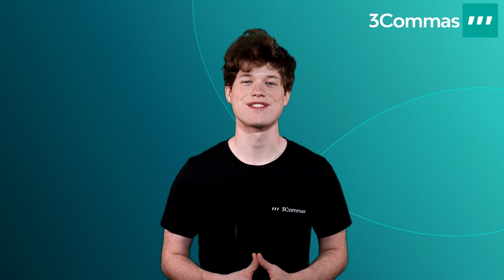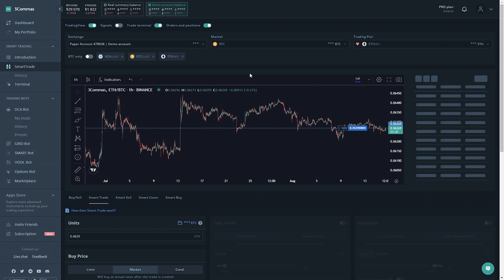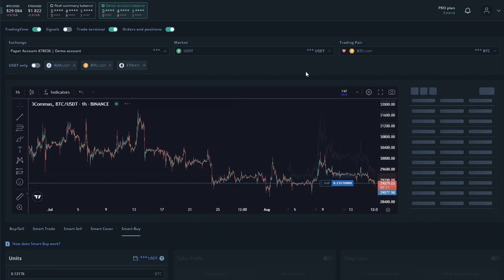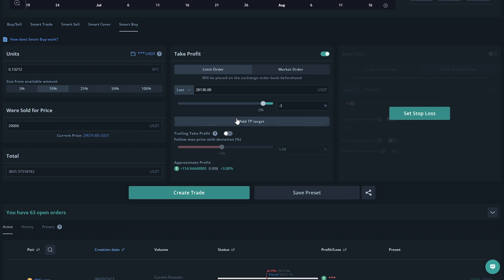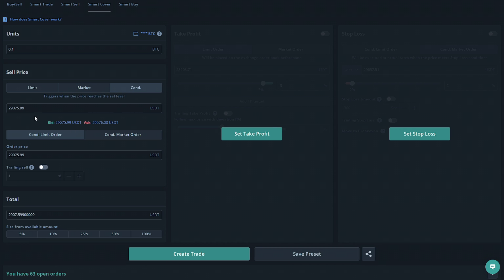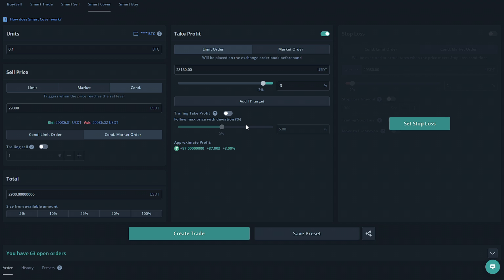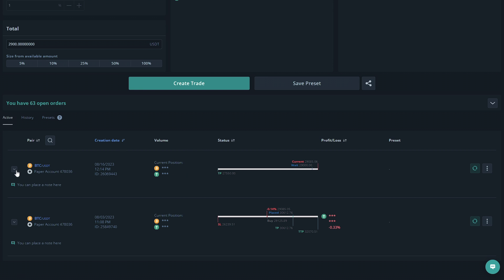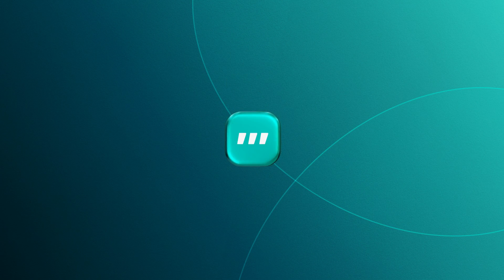How To Create a Smart Trade on 3Commas (Short Trade Tutorial)